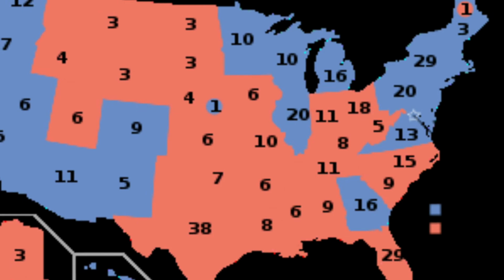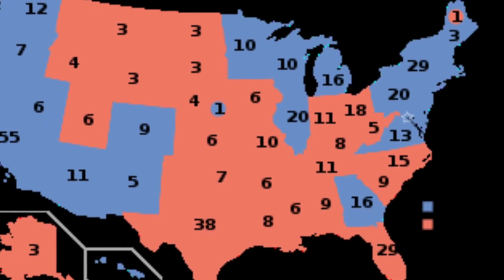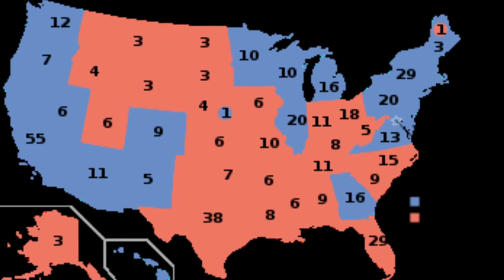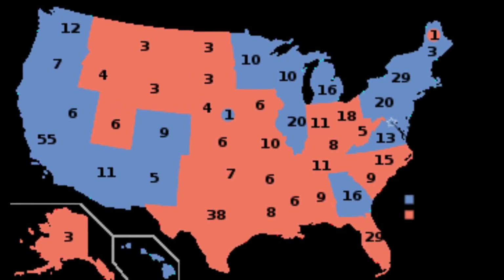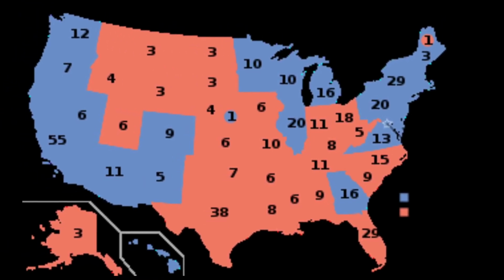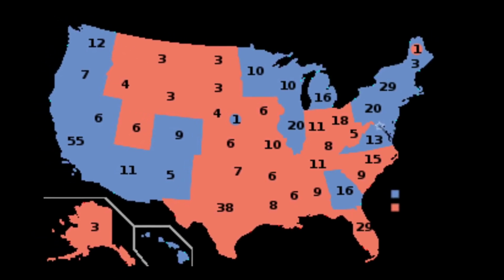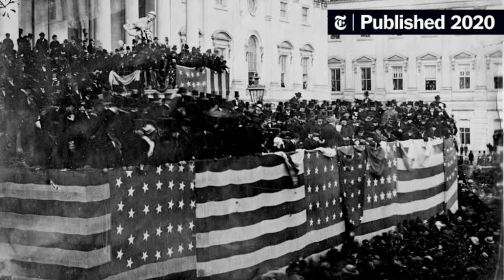Why does America Have An Electoral College ? ( Short Animated Documentary )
One of the most interesting parts of US Presidential elections is the use of the electoral college to determine their winner . But how did it come to be and given how controversial it ( sometimes ) is , why hasn't it been altered or dissolved ? If you want to find out then watch this short and simple animated documentary .